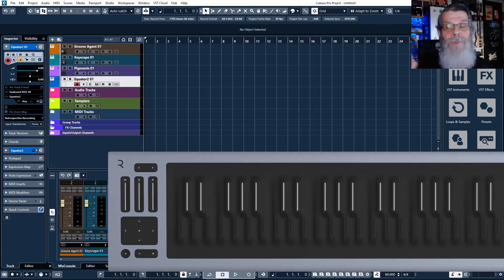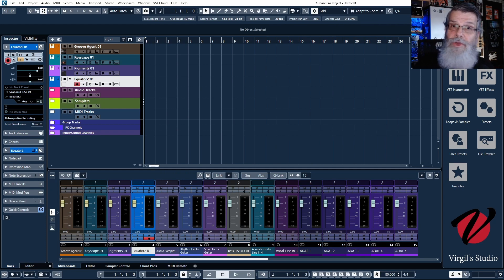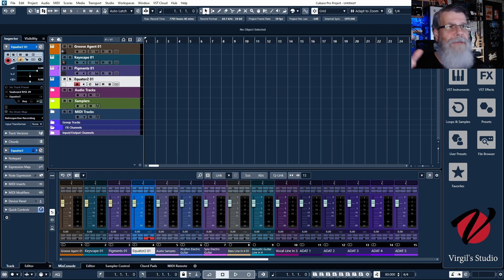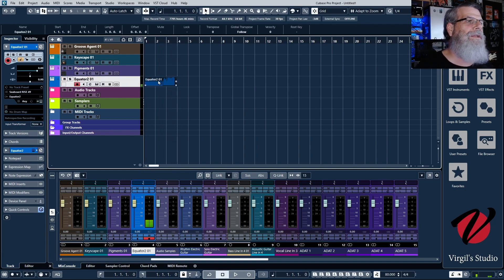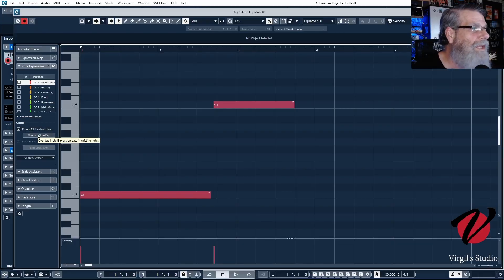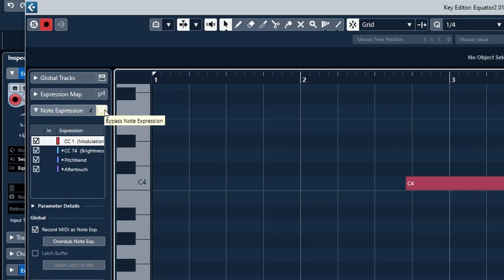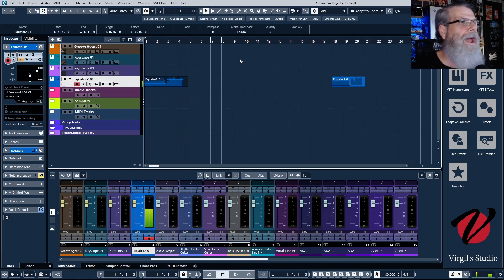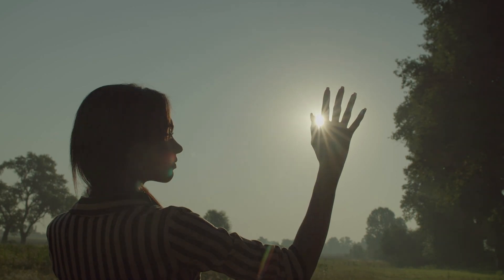MPE Editing in Cubase 12 with the Roli Seaboard Rise 2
This video explains how to edit MPE notes in Cubase 12 for The Roli Seaboard Rise 2 (and other MPE instruments). Venus Theory made a video for Roli on how to do the initial setup on this video: